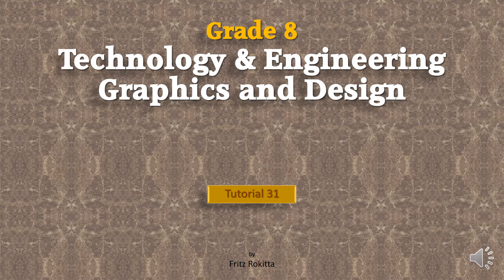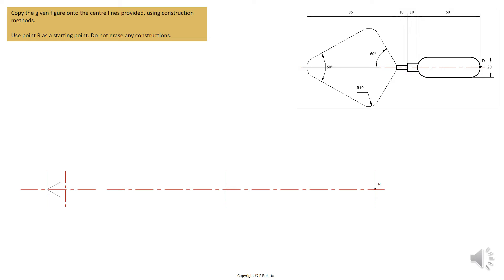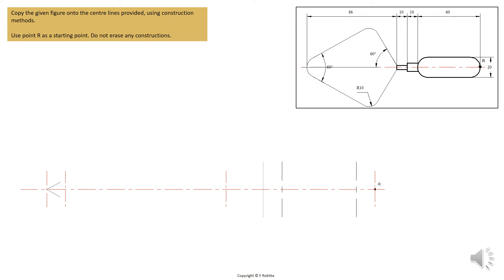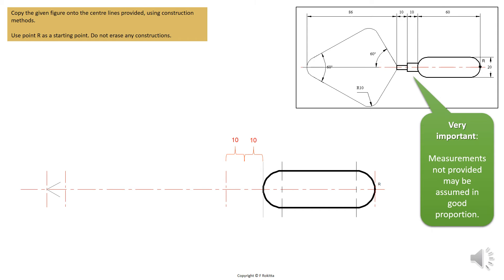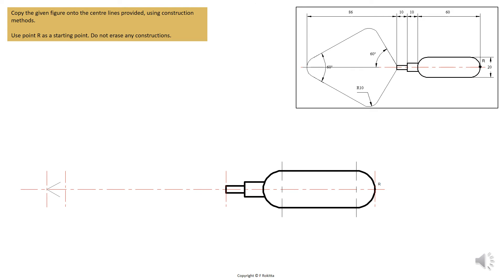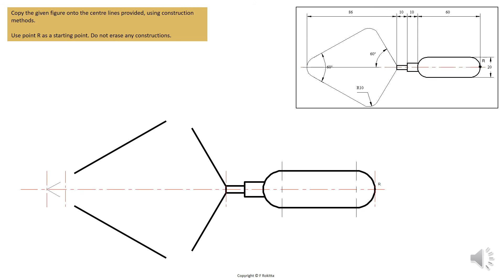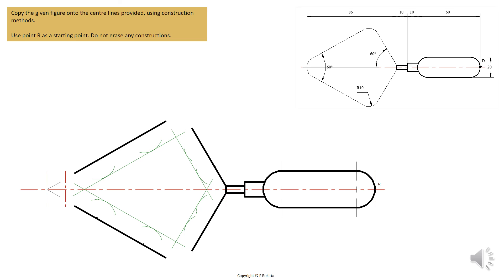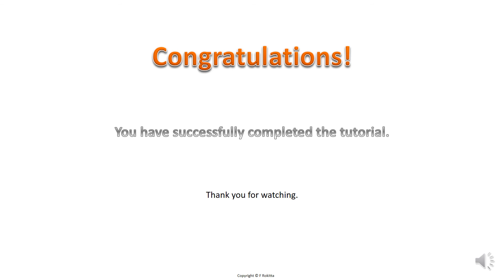Gr8 Tutorial 31 Combined construction p46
This tutorial will explain how to do a combined constructions drawing in Technical Drawings,  Engineering Design,  Design Engineering,  Design Graphics, Design and Engineering Graphics and Design (EGD).

The name of your course depends on where you live.

*Copyright:
All materials provided are under copyright.